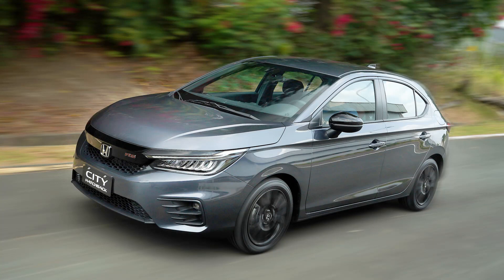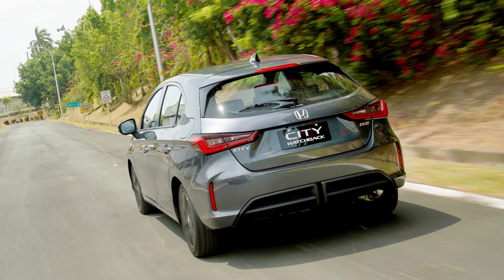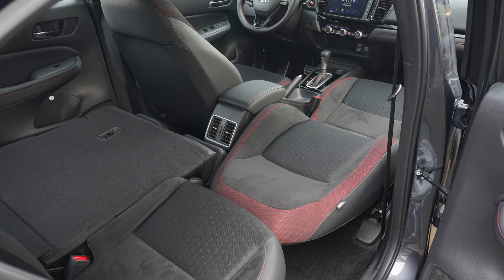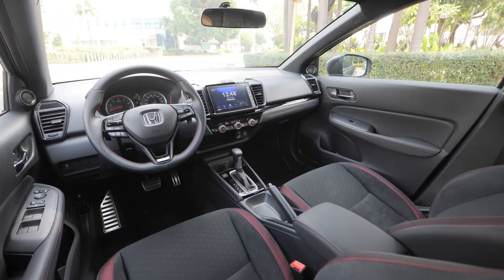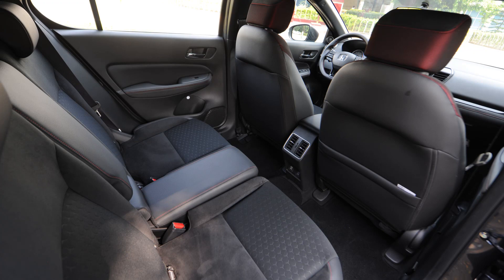Cars Casually: 2021 Honda City RS Hatchback Launched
Mechanically, there isn't much of a difference between the City Hatchback and its sedan counterpart. Honda Cars Philippines' new hatch, however, aims to prove itself as a worthy successor to the Jazz with its ULTR seats, versatile cargo space, and overall exterior styling.